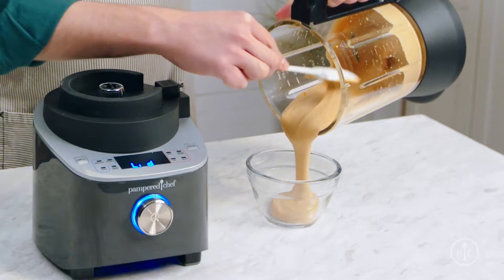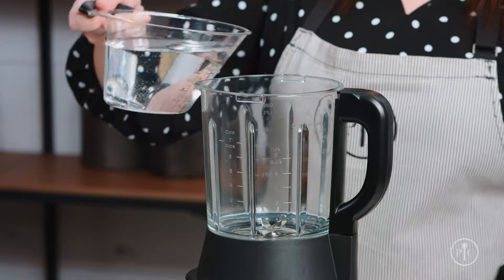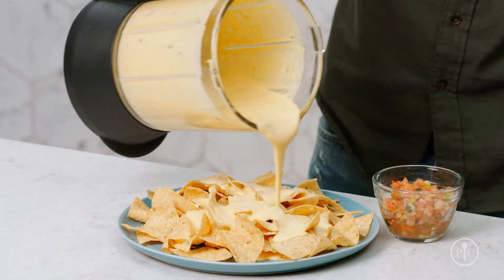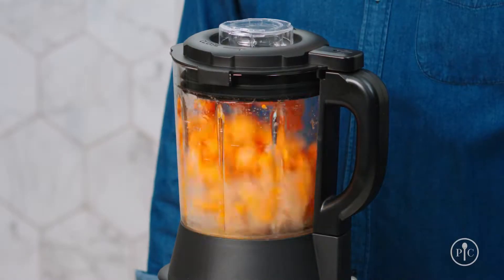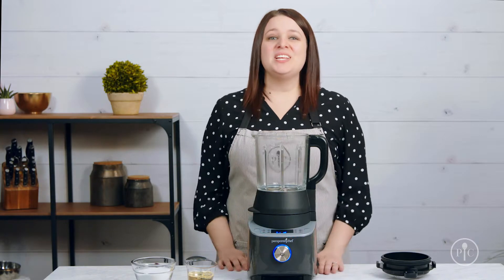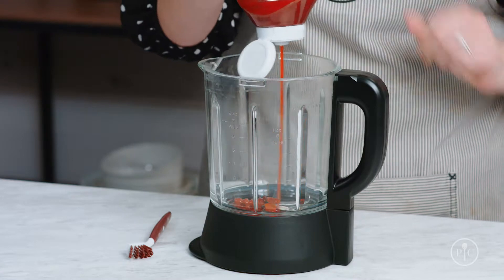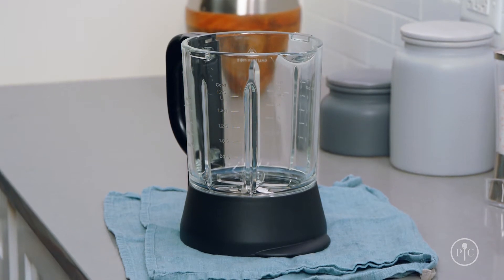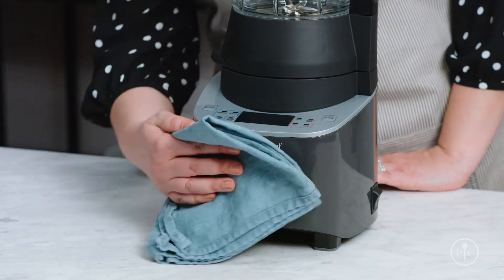How to deep clean your Deluxe Cooking Blender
You have the product - now learn how to take care of it so it will be at it's peak performance every time.